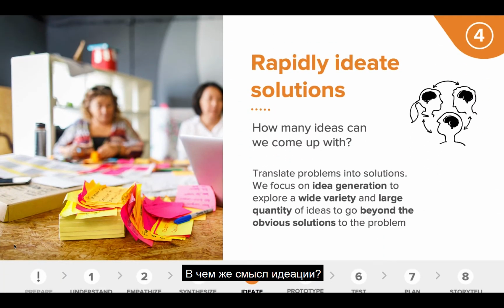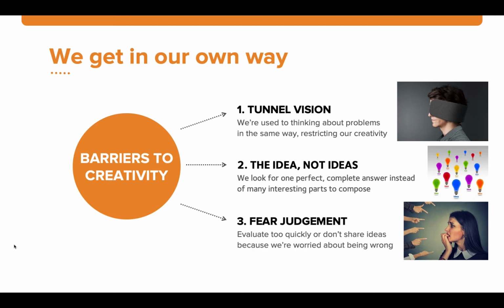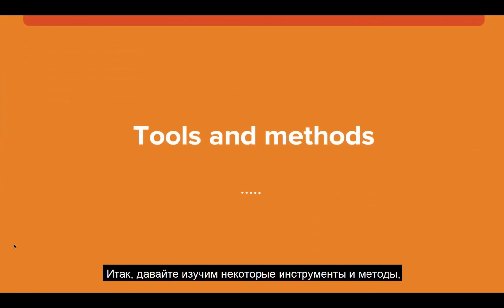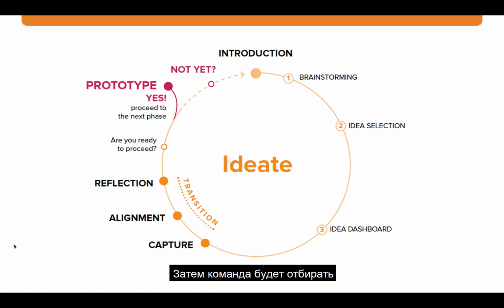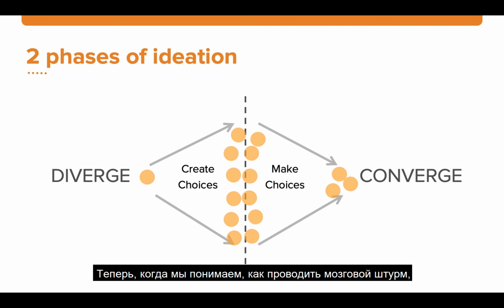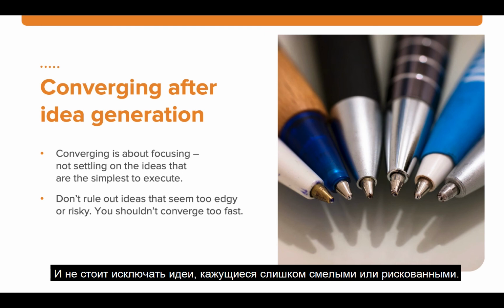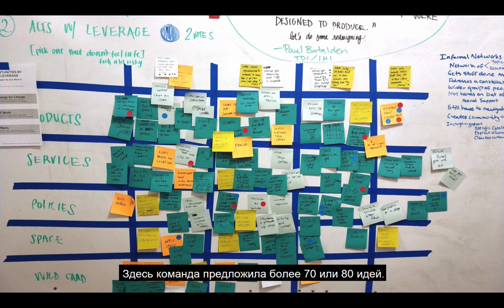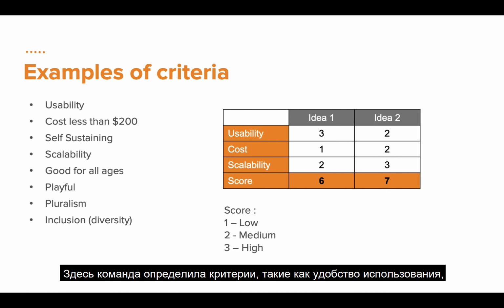4 HCD - Ideate: Russian Subtitles